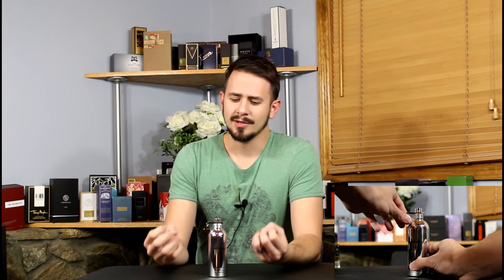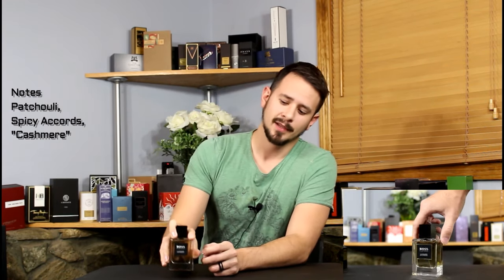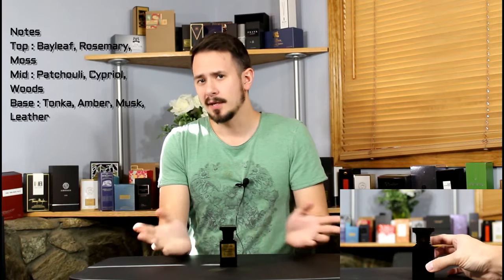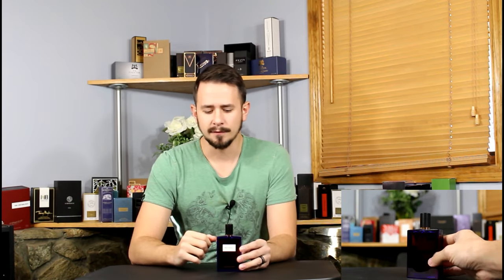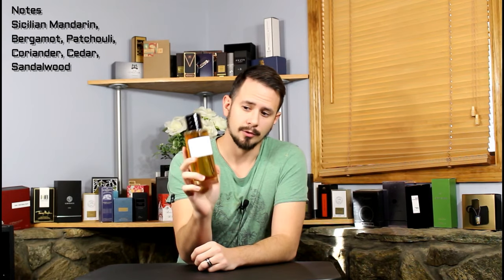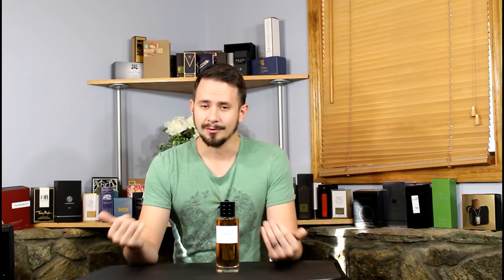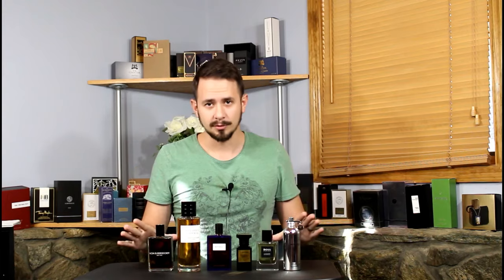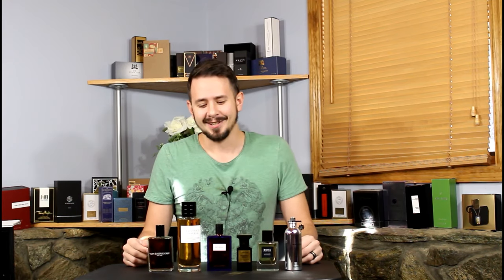My Top 5 Patchouli Colognes / Fragrances (Hardcore Patchouli)